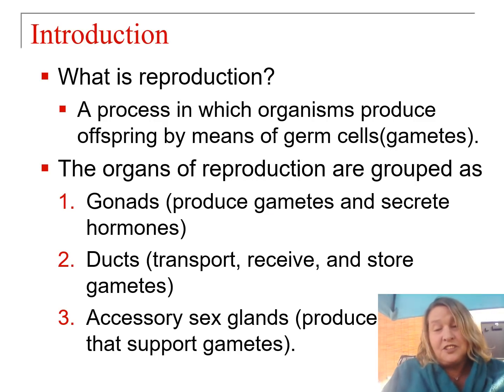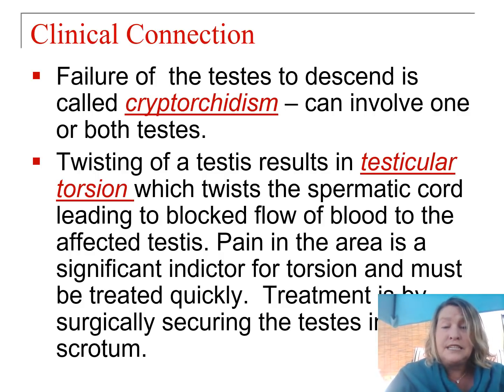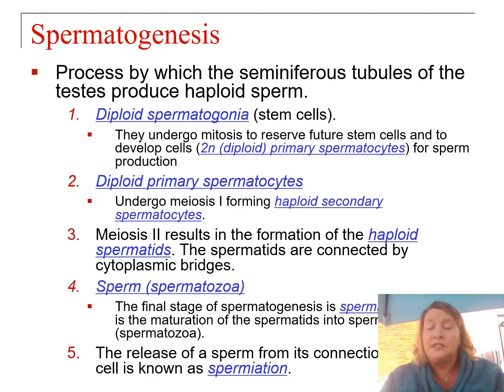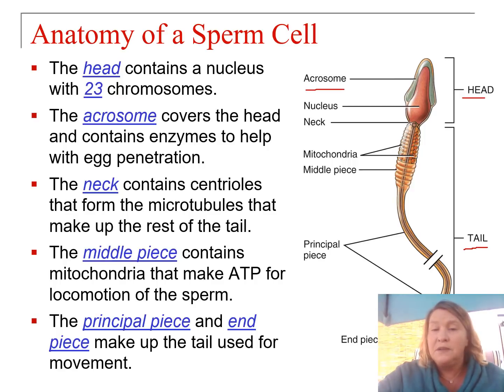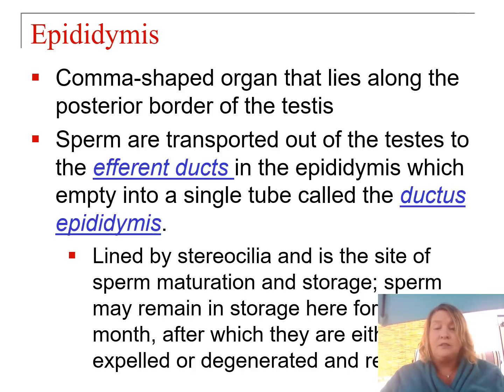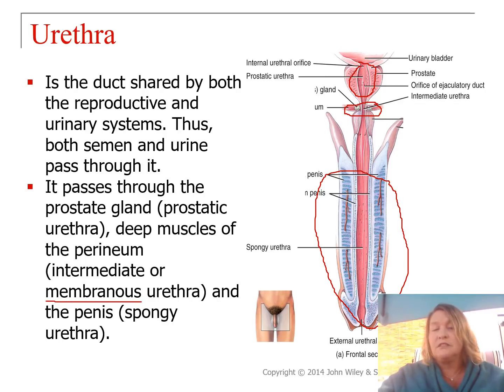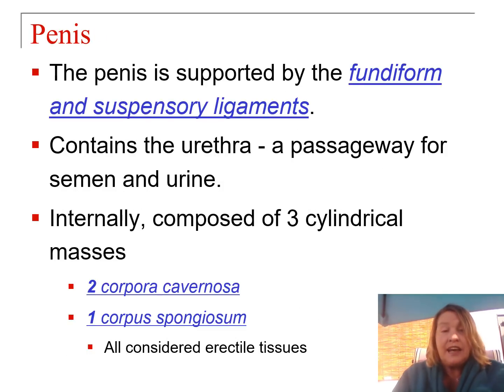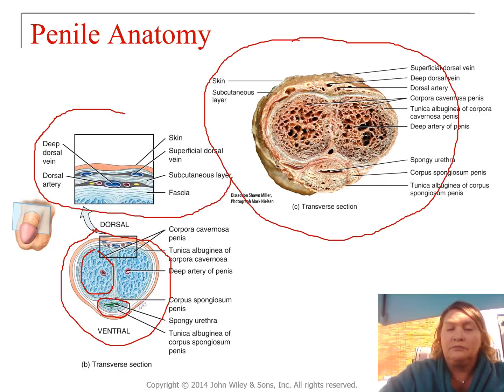Video Chapter 28 Part 1 The Reproductive System I Male Reproduction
De Anza 40C Chapter 28 Male Reproduction